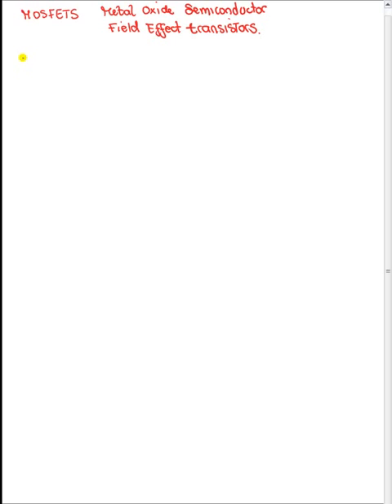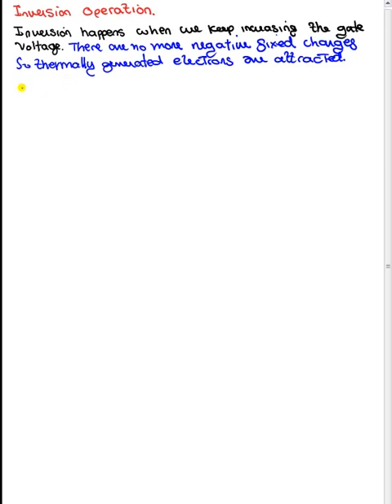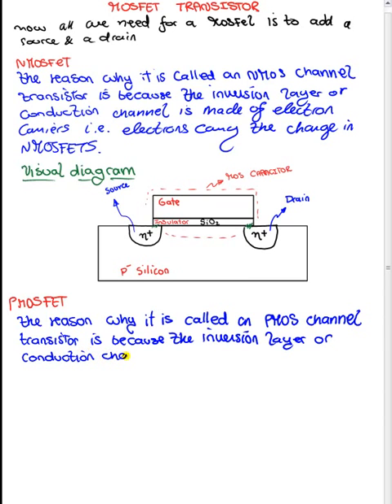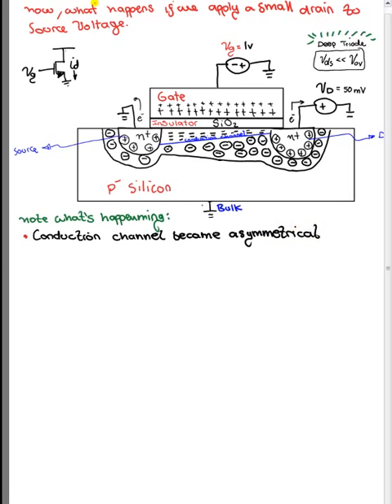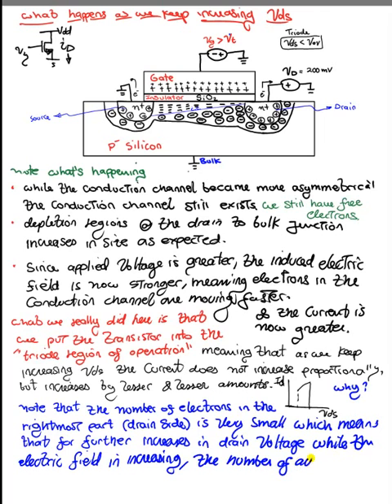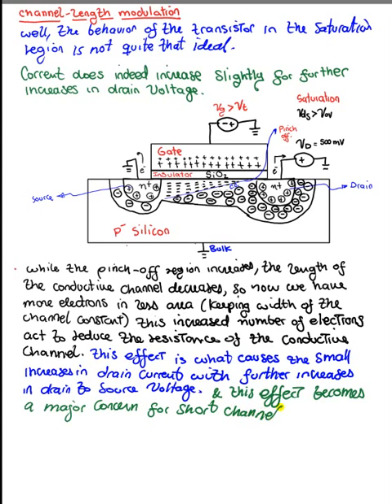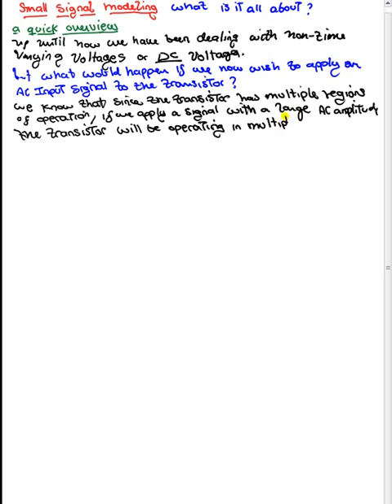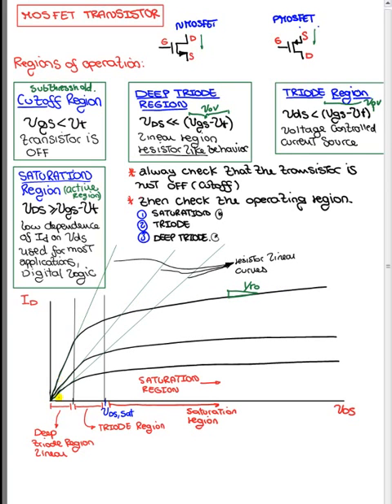Mosfets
Here I leave you with a video lecture covering an intuitive explanation of Mosfet transistors operation.

Material Covered:

The MOS capacitor
MOS transistor in strong inversion
MOSFET behavior under applied bias
Channel Length Modulation
The Body Effect
Why Small Signal Analysis, the intuitive view.